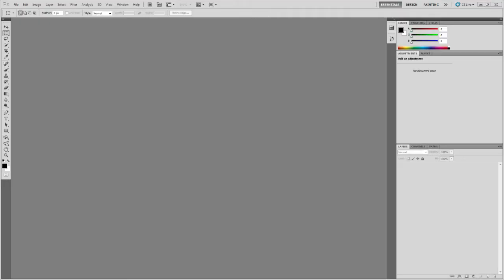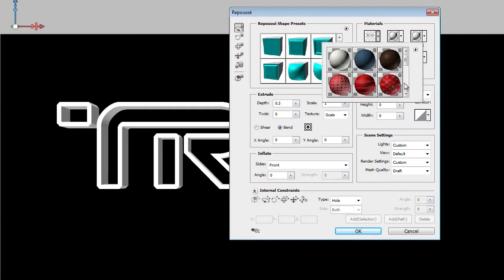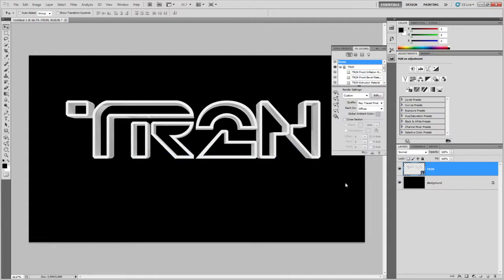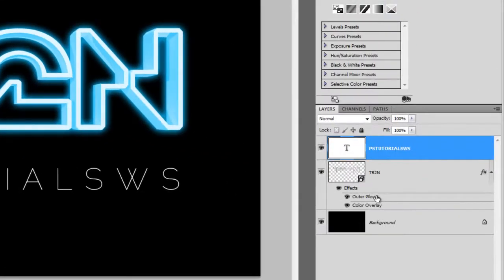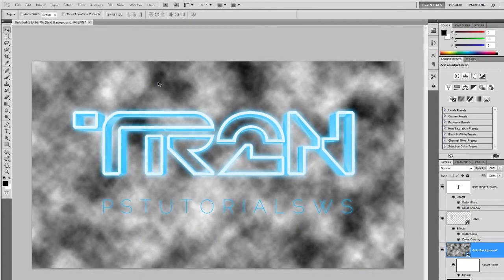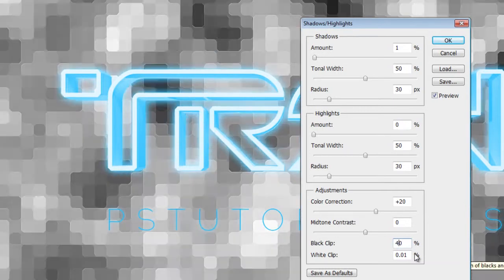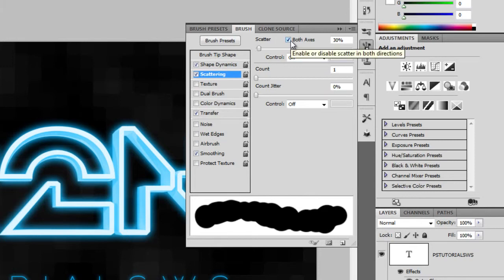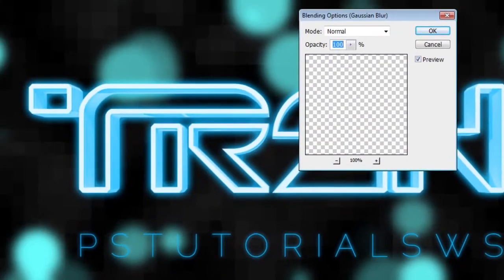Урок Photoshop: Создаем стильный 3D текст - Tron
В этом уроке показано как создать 3D текст - Tron

Кроме того, для этого урока необходимо иметь Photoshop CS5 Extended .